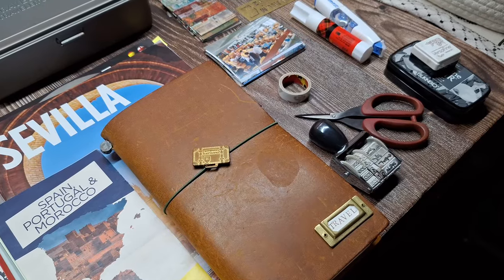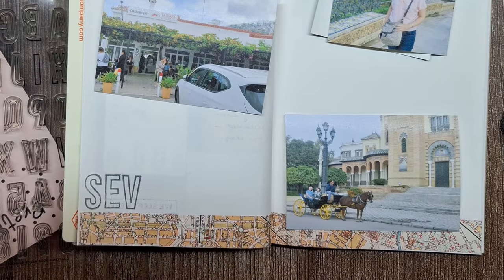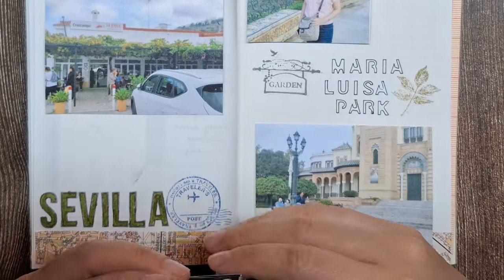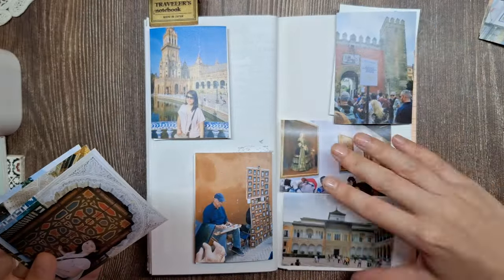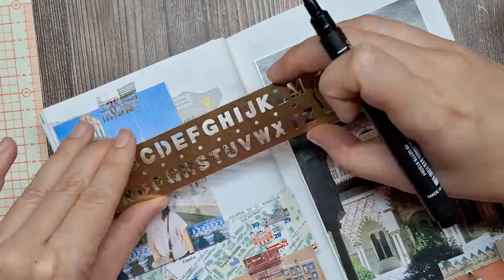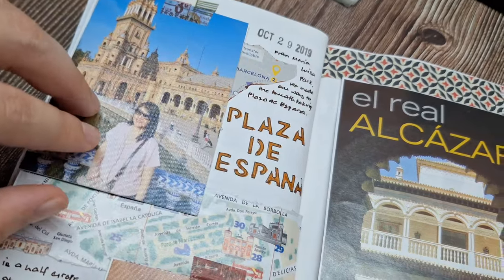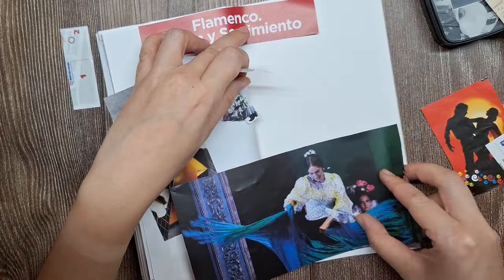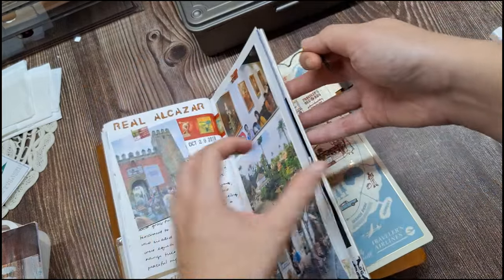✈️ Discover Seville, Spain 🇪🇸 A Scrapbook Travel Journal | Traveler's Notebook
Travel Journal with Me: Seville, Spain 🇪🇸 Scrapbooking and Memory Keeping Ideas for Beginners

Join me as I create a vintage-style travel journal spread documenting my family's unforgettable trip to Seville, Spain in October 2019. In this video, I share my scrapbooking, creative journaling, memory keeping and travel journaling process for designing a visually stunning scrapbook layout using a Traveler's Notebook Camel by Traveler's Company, photos, ephemera, and various decorative elements.

Throughout the video, I offer tips and techniques for creating a cohesive and engaging travel journal, including:
- Incorporating photos, maps, and other ephemera to create a rich visual narrative
- Using stamps, stickers, and washi tape to add decorative accents and enhance the overall theme
- Combining personal photos with images from brochures to create dynamic collages
- Creating tip-ins and layered elements to maximize space and add visual interest
- Choosing a color scheme and aesthetic that complements your destination and personal style

Whether you're a seasoned travel journaler or a beginner looking to start your own practice, this video offers plenty of ideas and inspiration for documenting your adventures in a meaningful and visually appealing way.

So grab your favorite journaling supplies, sit back, and join me on this creative journey through the stunning city of Seville. Happy journaling! 📒✈️

st=PLCYjUwvamEliFGM4avEZhdlq6NVg4ds6q&si=tUikCTK-f-C0MsTX
📒Stationery and Art Supplies used:

トラベラーズカンパニー Traveler’s Company Traveler’s Notebook Camel (Regular size)
Traveler’s Company Traveler’s Notebook (003 Unruled or Blank, regular size) refill or insert
Traveler’s Company Brass Template Bookmark Stencil Alphabet
Pepin Press Classical European Tiles: Label & Sticker Book
Pepin Press Historical Maps: Label & Sticker Book
Tsukineko VersaMagic 4 Piece Set Harvest
Tsukineko Memento Dew Drop Ink Pads Dew Drop Pad, Paris Dusk
TWSBI ECO Fountain Pen White EF Nib
J. Herbin Fountain Pen Ink - 10 ml Bottled - Lie de The
Uni Pin Fineliner Drawing Pen - Sketching Set - Black Ink - 0.03 to 0.8mm - Set of 6
Kuretake ZIG FUDEBIYORI Brush Pens 48 colors set
Faber Castell Premium Color Pencils, 48 Colour